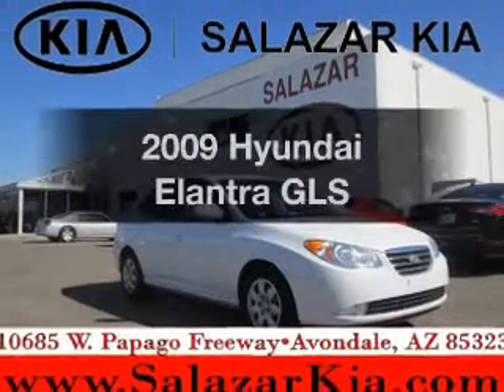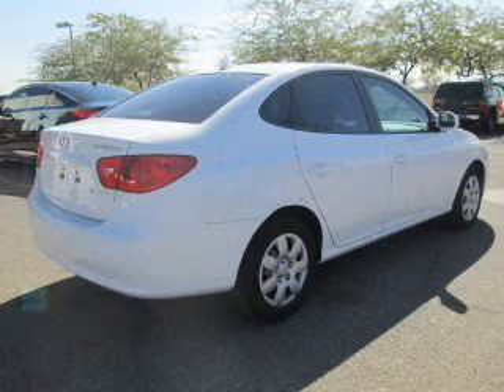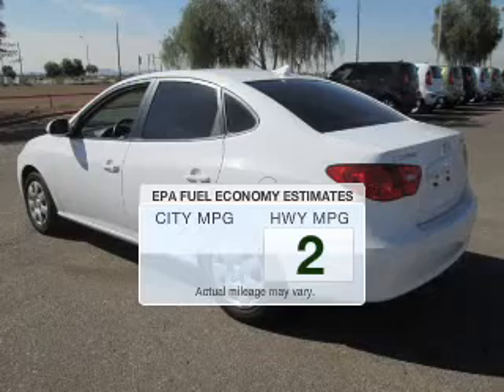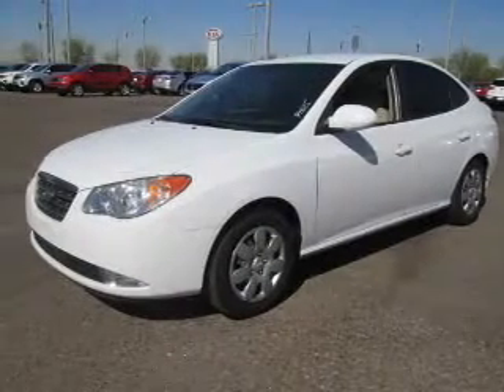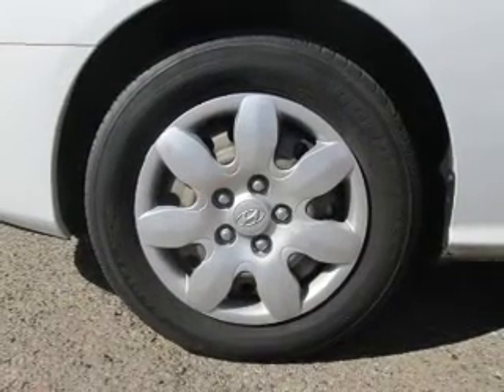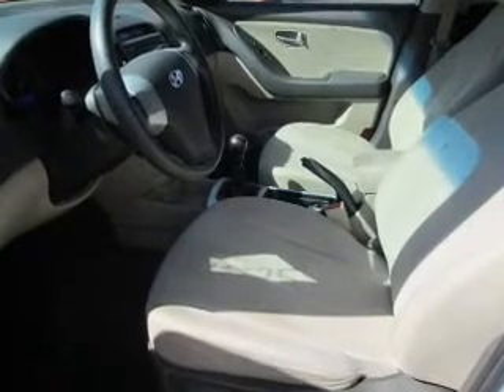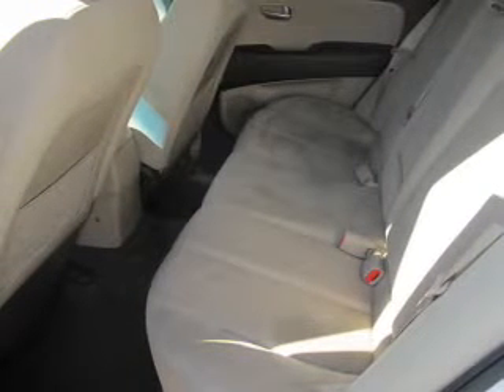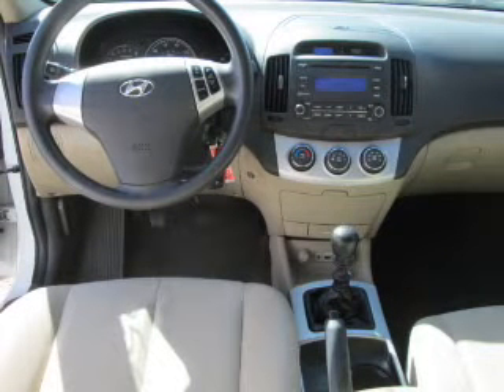2009 Hyundai Elantra - Avondale AZ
Phone:
Year: 2009
Make: Hyundai
Model: Elantra
Trim: GLS
Engine: 2.0 liter inline 4 cylinder 16 valve MPFI DOHC
Transmission: 5-Speed Manual
Color: White
Mileage: 74579
Address:
10555 W Papago Freeway